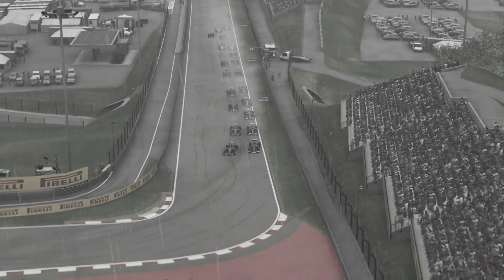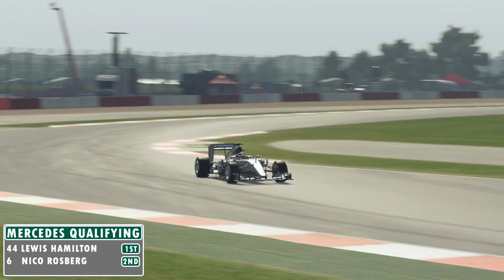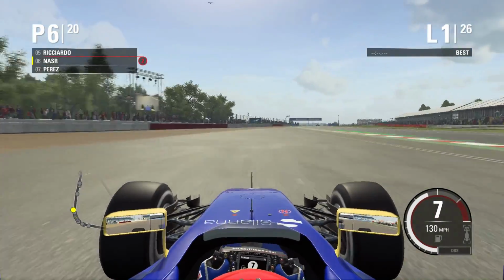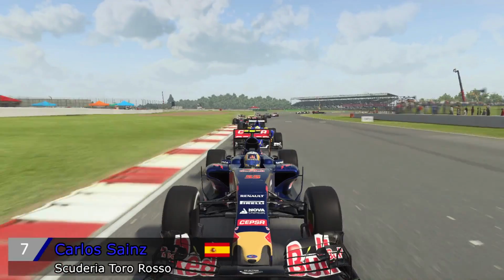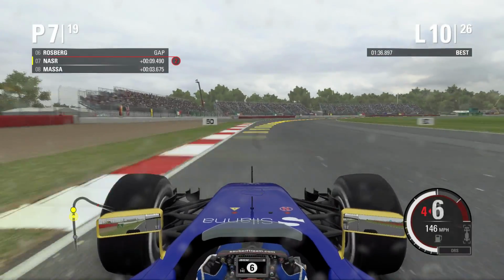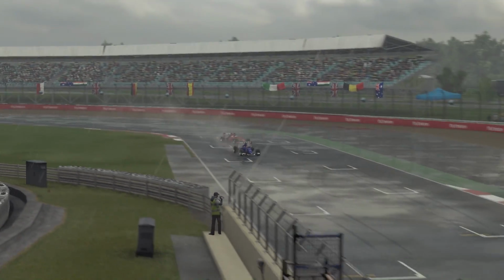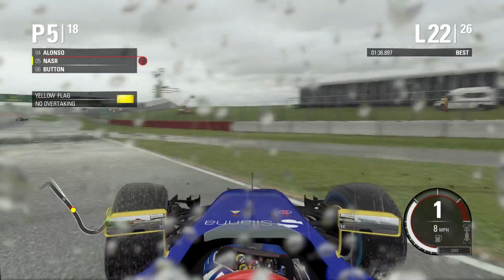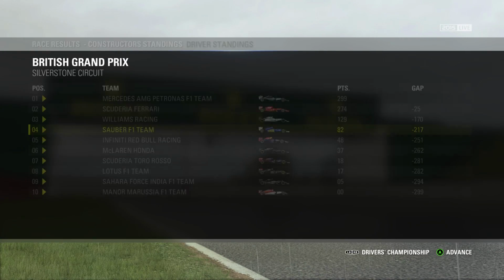F1 2015 Career Mode | Felipe Nasr: British GP (Part 9)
F1 2015 Career Mode Gameplay Silverstone, Britain in the Sauber of Felipe Nasr!
Part 9 of my F1 2015 Career Mode at the British GP!

The wet weather from Austria follows us to Silverstone & it seriously spices up the action!